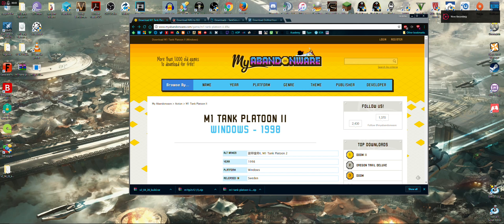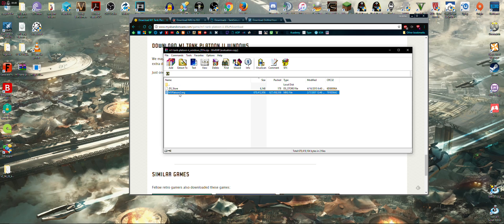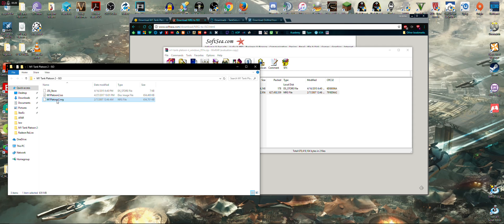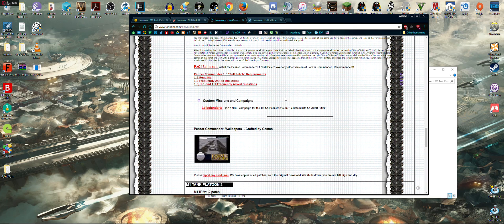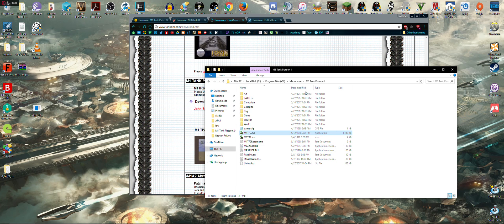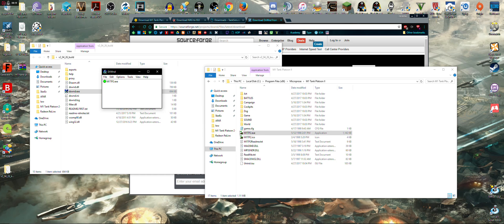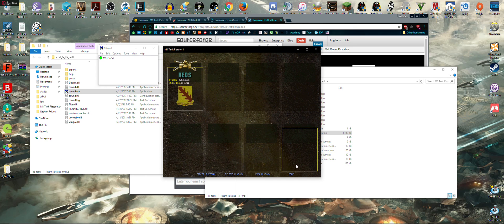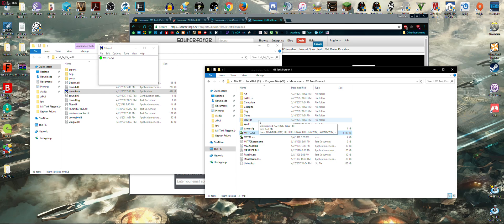How to Install and run M1 Tank Platoon 2 on windows 10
A quick and and dirty tutorial for how to install m1 tank platoon for windows 10.